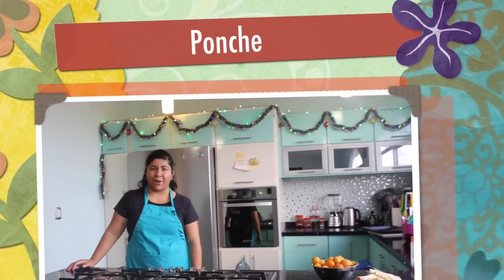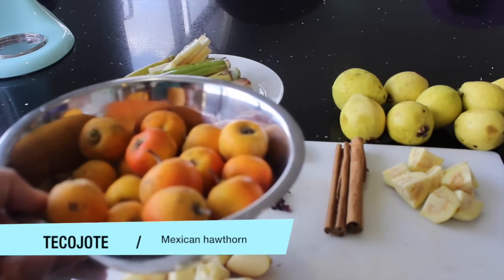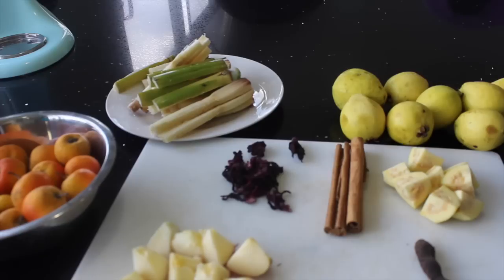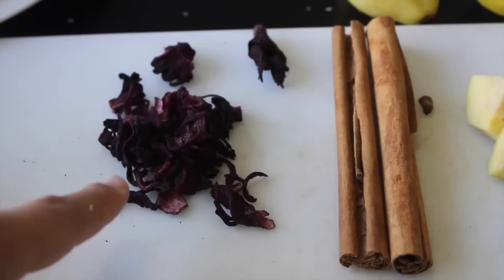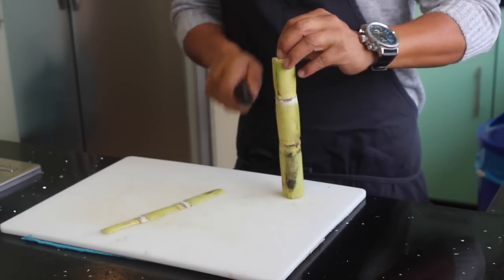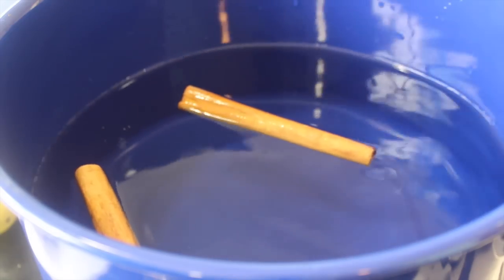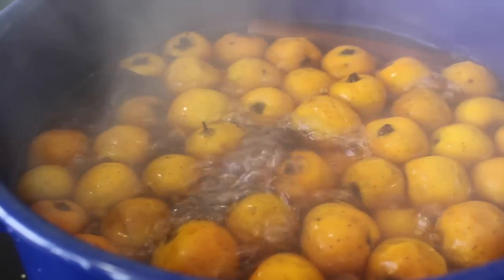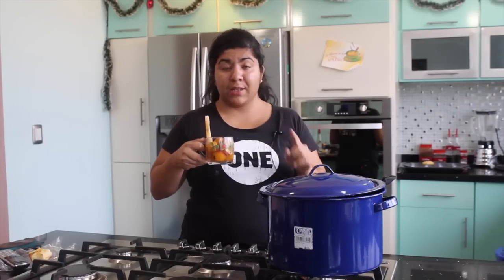Mexican ponche recipe easy step by step fruit punch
I will show you how to cook a mexican ponche ( fruit punch )
with step by step instructions here is the list of ingredients:
10 qt  (10 lt ) water
1 lb (450 g) tejocote / hawthorn
1 lb (450 g) guayabas / guabas
Sugar cane of your choice
2 apples
6 flor de jamaica / hibiscus flower
2 cinnamon sticks / canela
4 sticks of tamarindo / tamarind
Sugar to taste about 3 cups or piloncillo